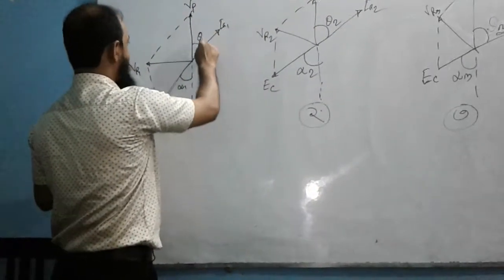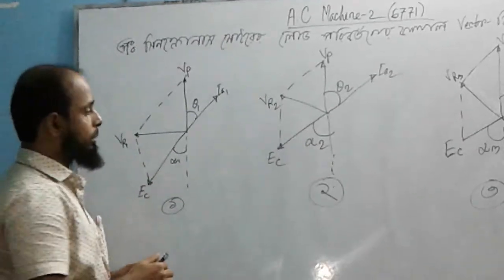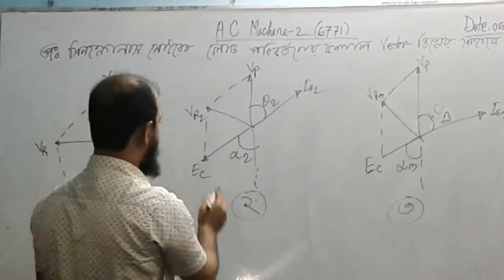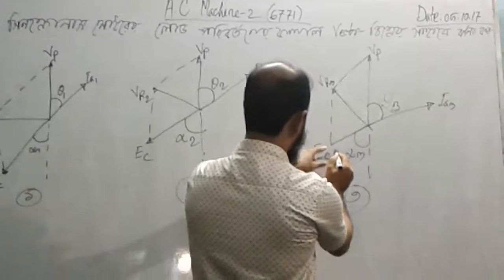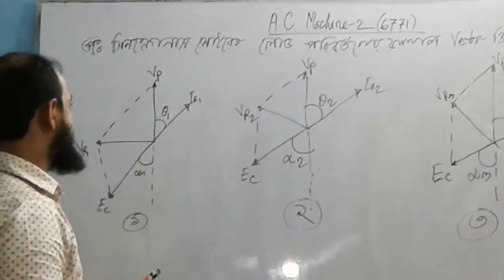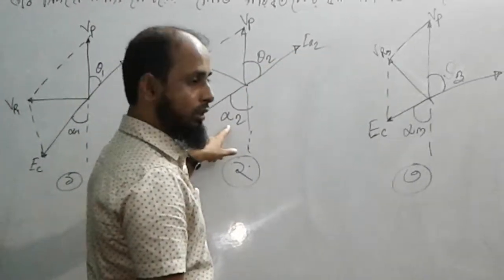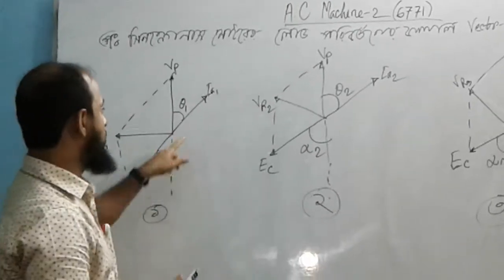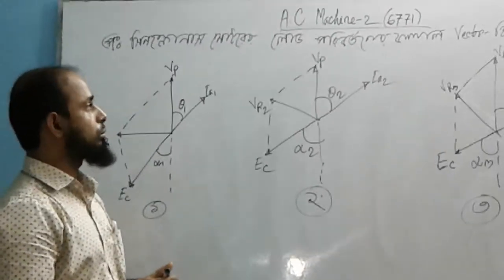A C Machine-2, Lecture-12(6771), Load change of Synchronous Motor.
Md. Ibrahim Khalil,
 Head of the Department,
 Electrical, Exam Controller,
 MAIT, Rangpur